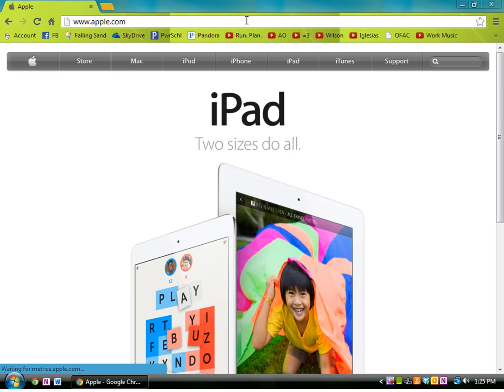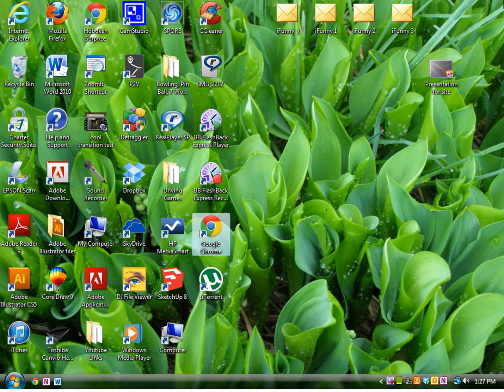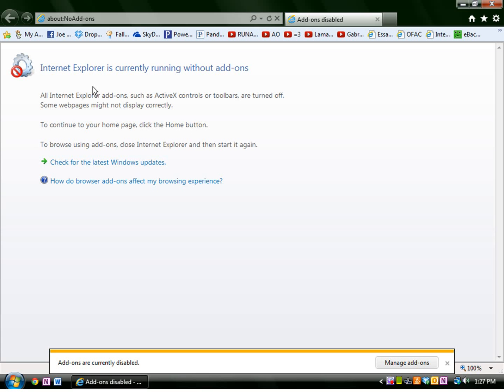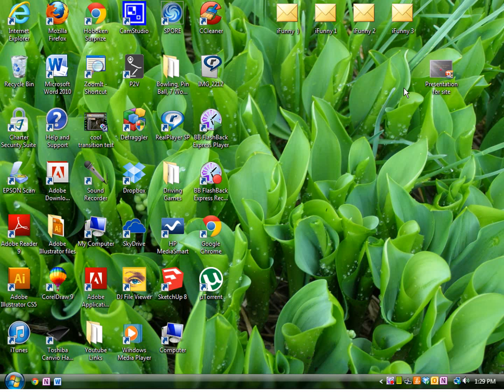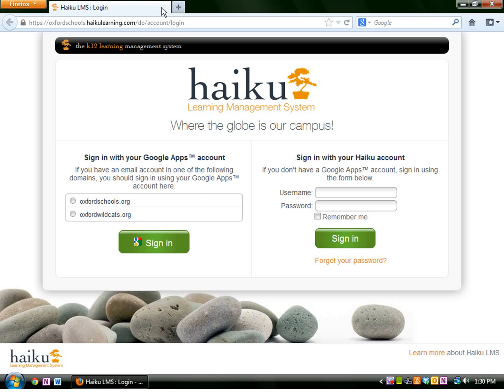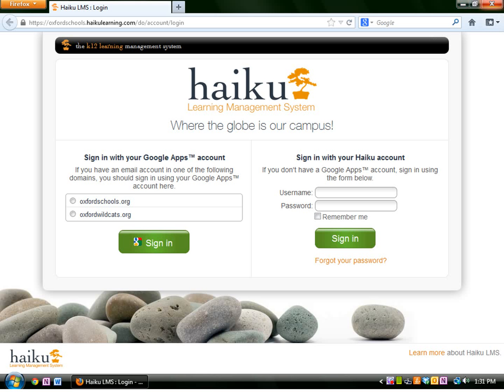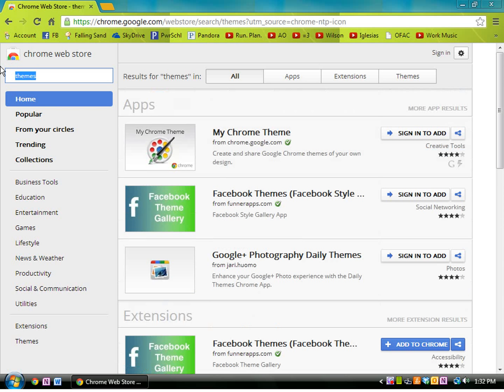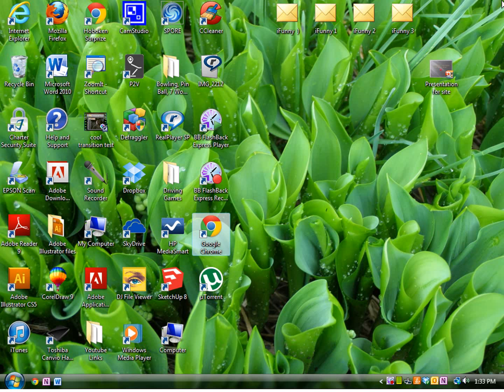Internet Browsers Explained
This video explains Web Browsers